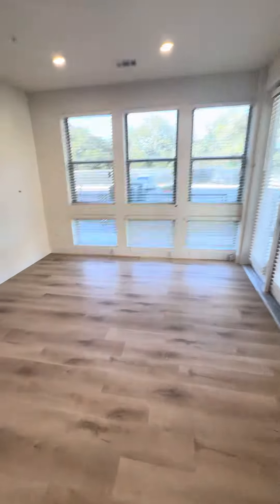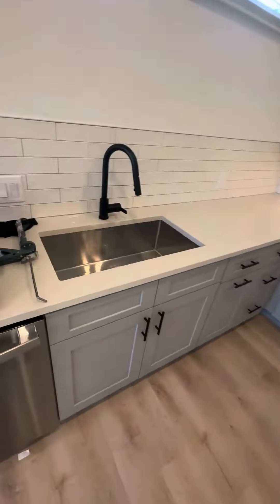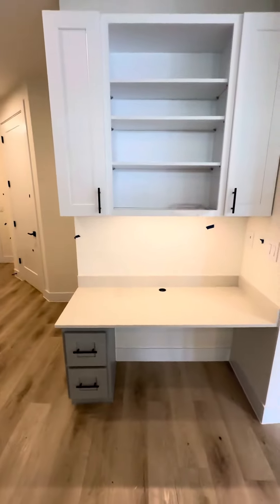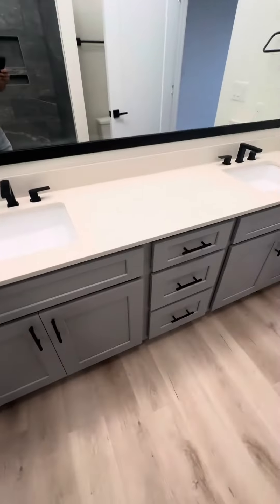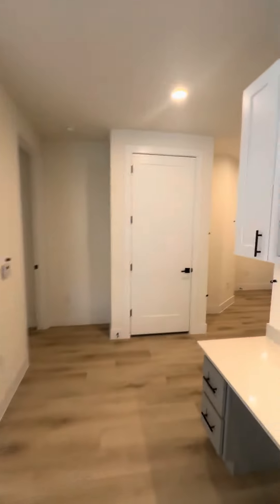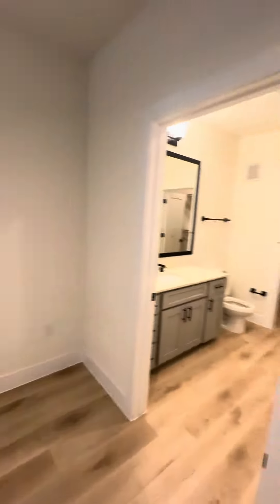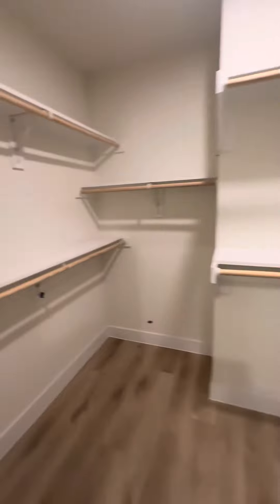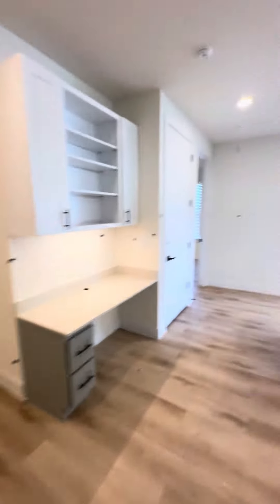2 bedroom apartment home in San Antonio